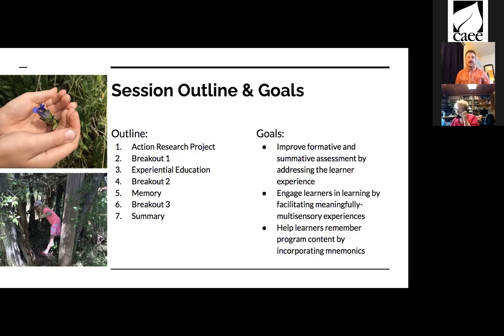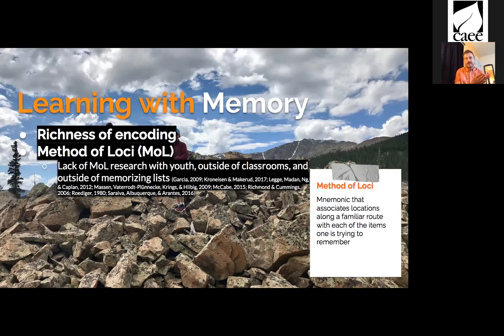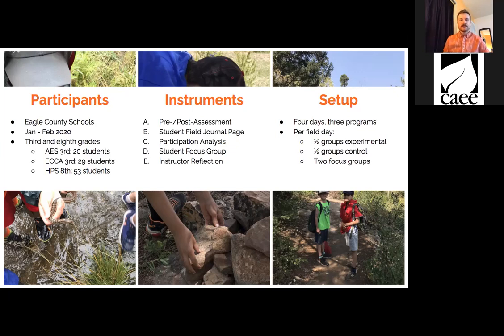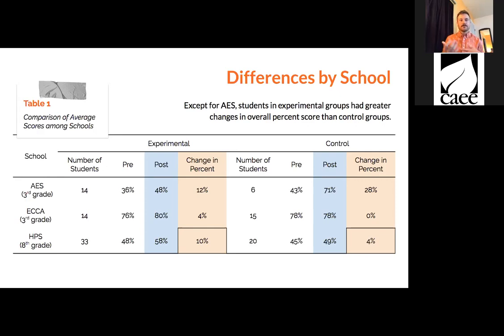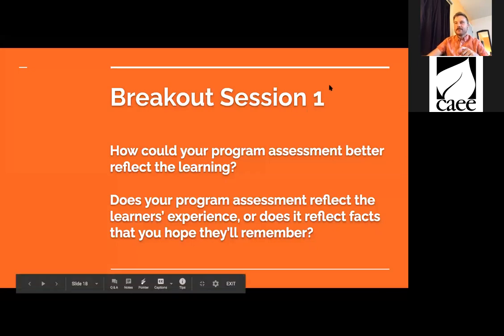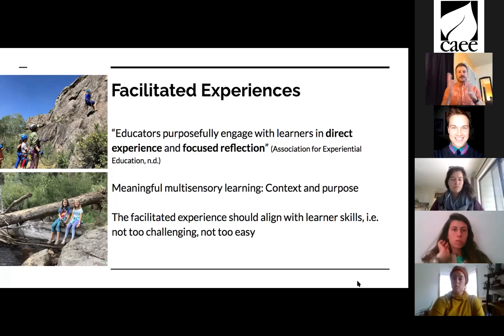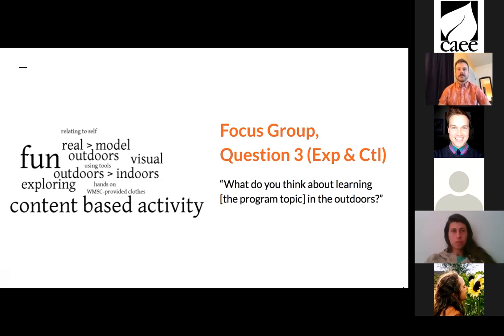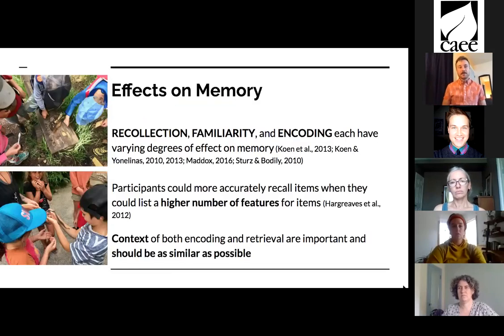Memory in Experiential Learning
An action research project with 3rd and 8th graders revealed differing opinions about experiential learning and what students remembered about their environmental education programs. Join to find out what these students found valuable about learning in the outdoors.  Presented by Nicholas Scarborough.